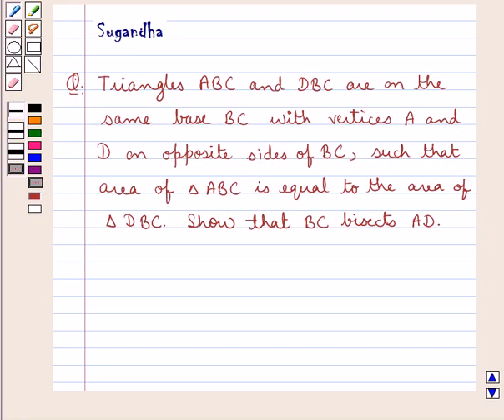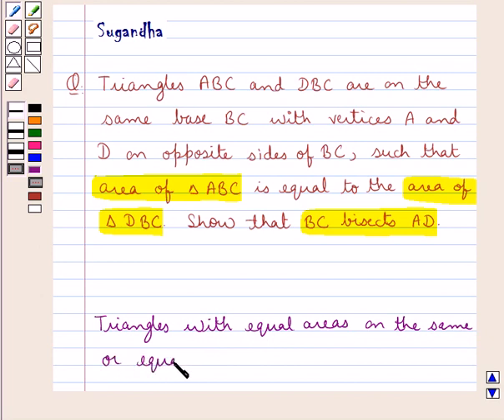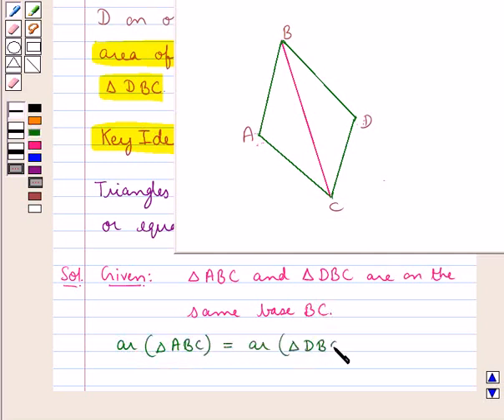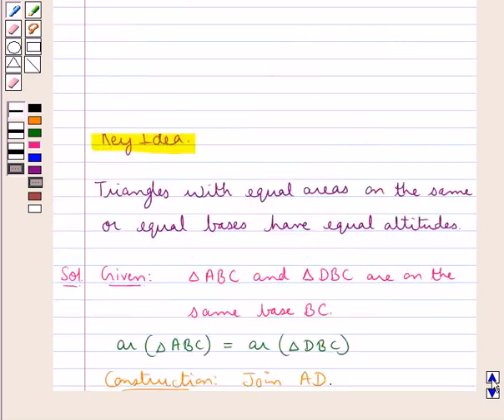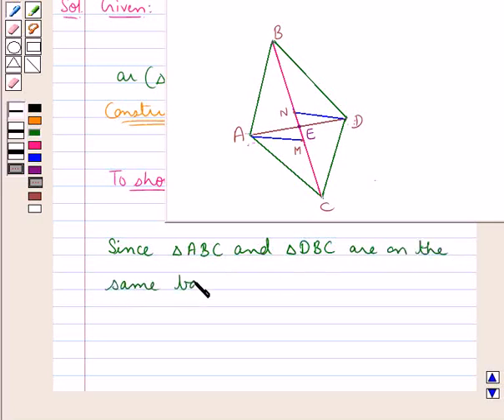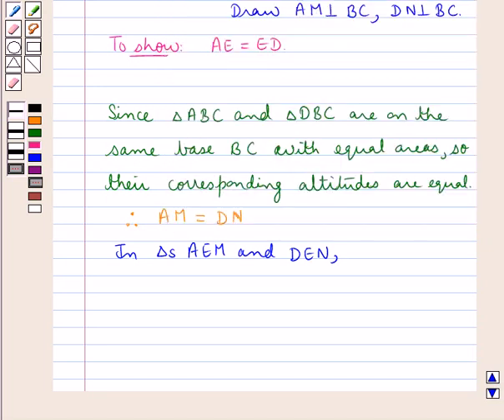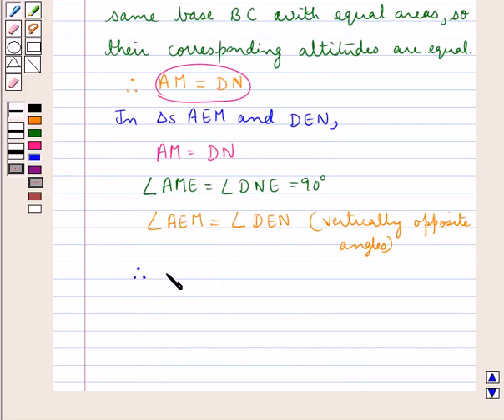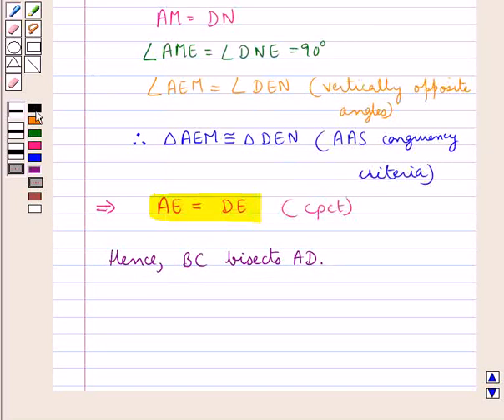Maths IX ICSE 16 SE10